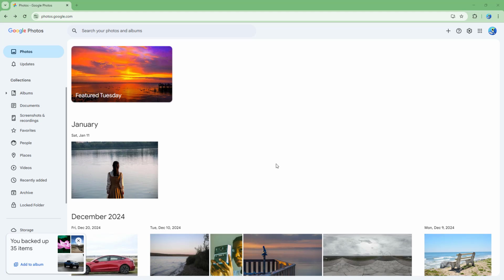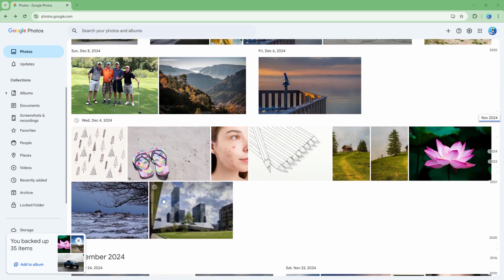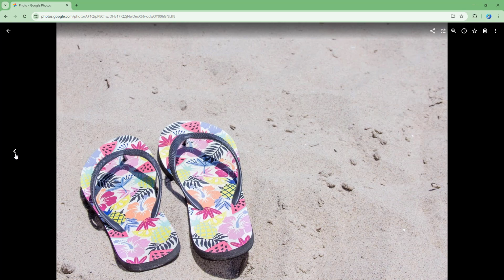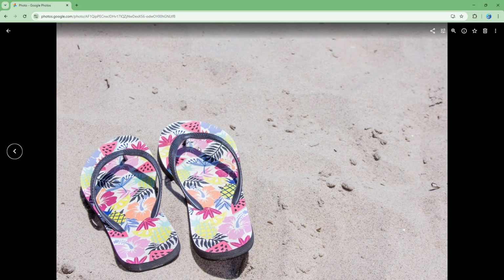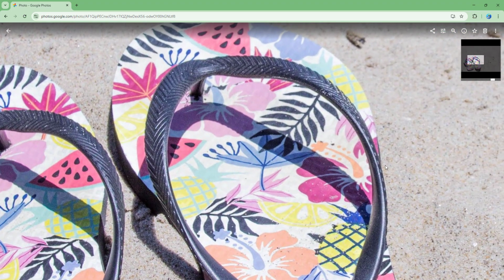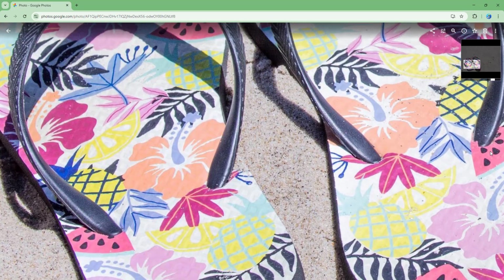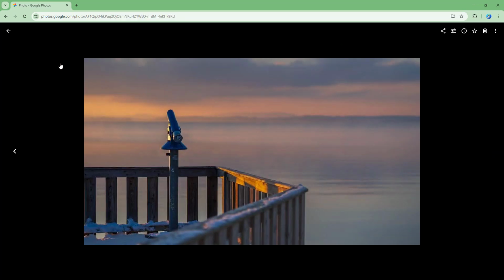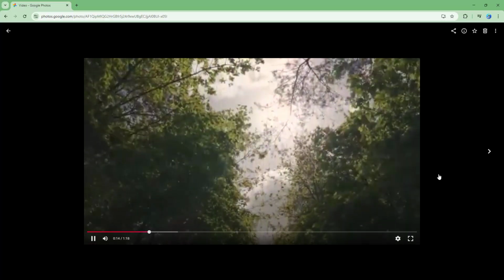Google Photos - Lesson 4 - Viewing Photos and Videos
In this tutorial, we’ll explore Viewing Photos and Videos in Google Photos.